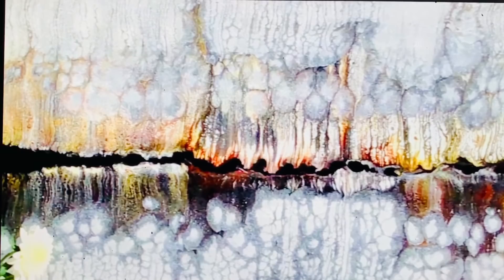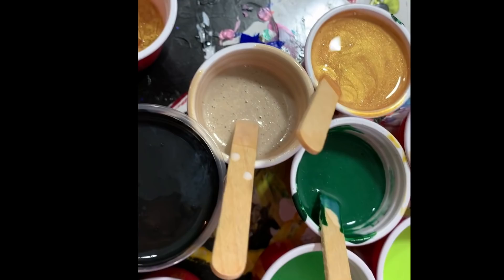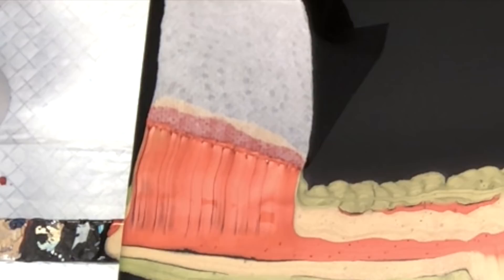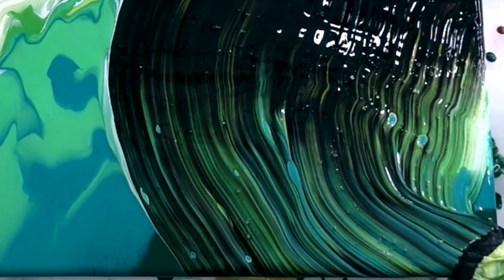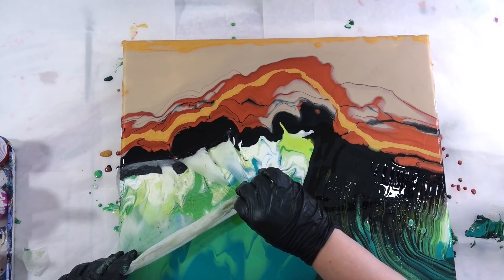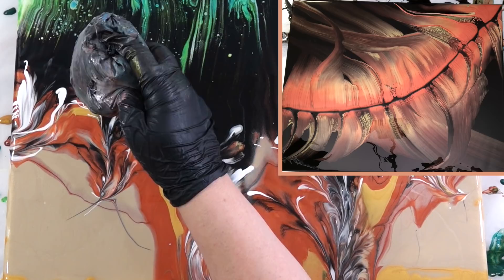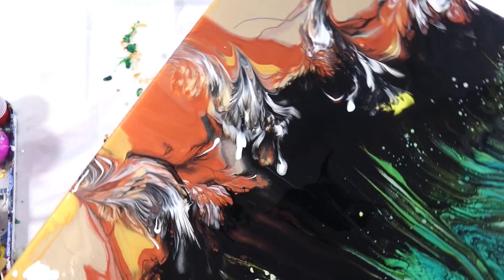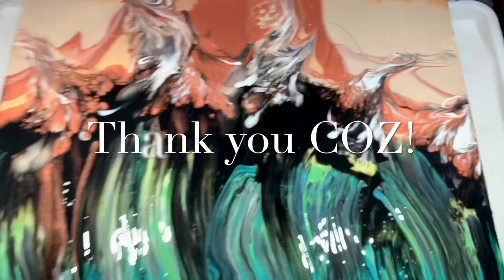So So Excited! Collaboration with "COZ Creations" Art - Come Paint with Us!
This isn't a plain ol swipe! I join the NO BRA ZONE with COZ Creations as we did a fun collaboration with easy swipes and balloon rolls for me. Coppers, green, black, white and champagne gold. Pouring medium used in this recipe was Cathleens 75% Floetrol & 25% GAC800 formula.

Buy Supplies for this Video:
High Flow Pearl by GOLDEN
High Flow Gold by GOLDEN
GAC 800 by GOLDEN
Floetrol 2-PK (Best Deal on Amazon)

Code is good until June 2020

Code is good thru  June 2020

I continue to test and use ARTEZA products and paints and love their brightness and the vibrancy of the way they dry.

This Channel is about acrylic pour painting techniques and supplies, and a lot more fluid art tutorials, experiments, pouring medium and supplies reviews are coming up!